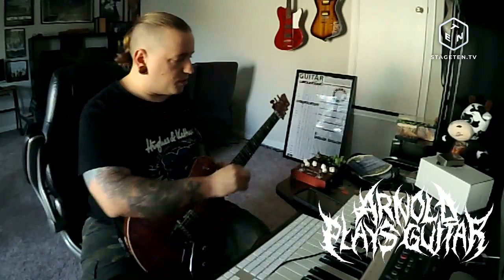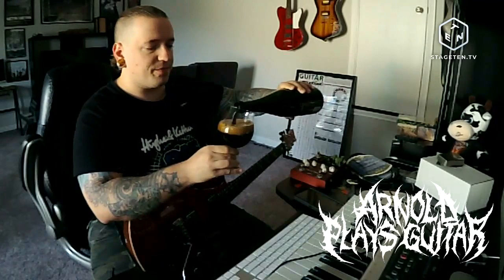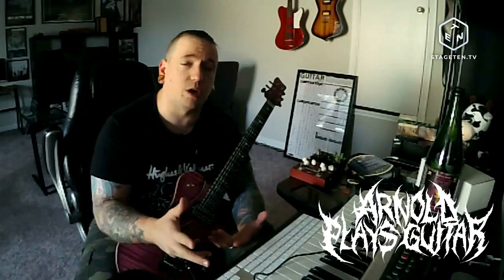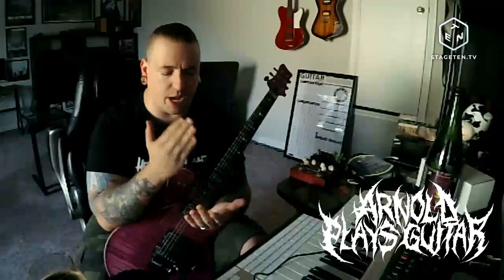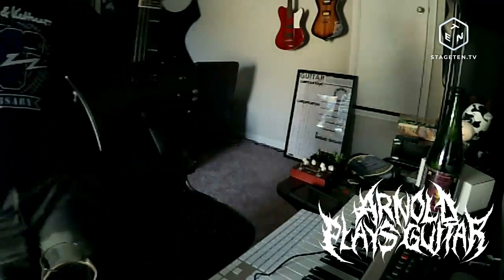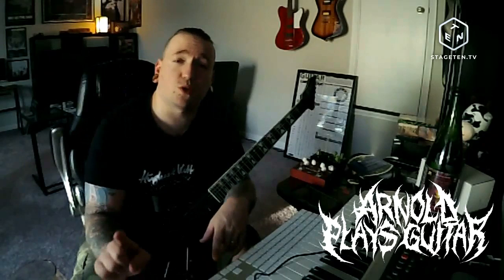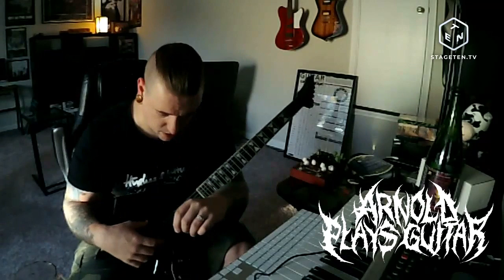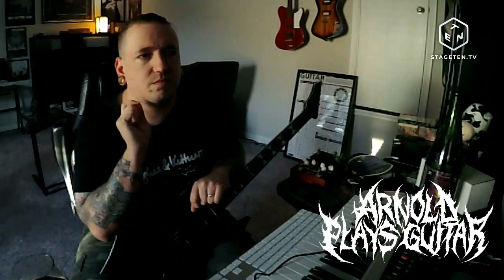July 2019 Livestream: Summer NAMM vs. Winter NAMM, SNAMM highlights, Wild Customs' Gyrock, B.C. Rich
Hey guys, time for a little livestream post-Summer NAMM. Just flew back into Austin, and boy are my arms tired...hurrr, hurrr, hurrrrrrr...